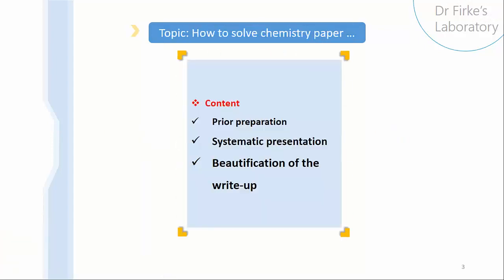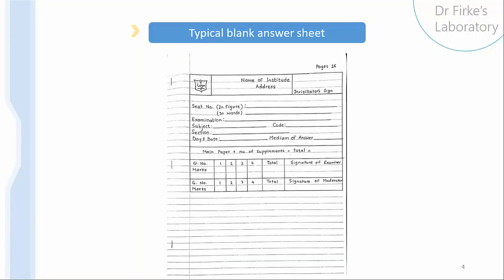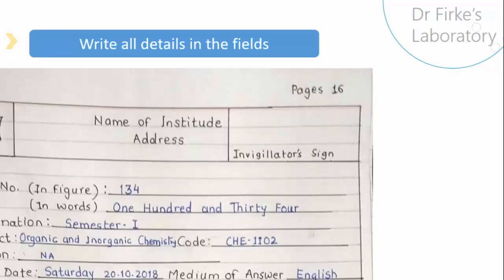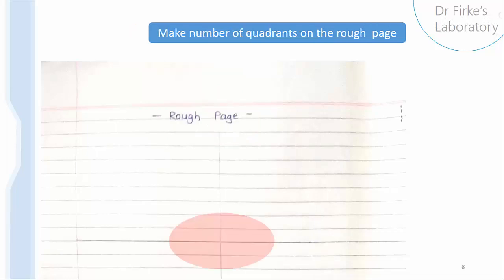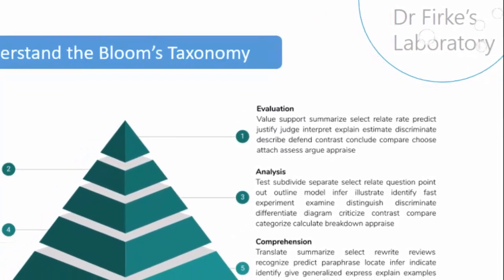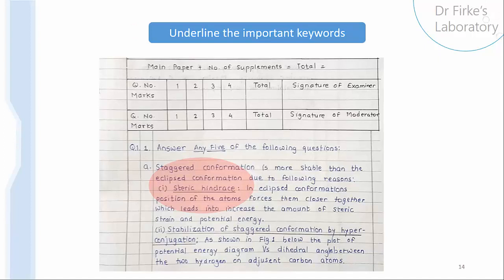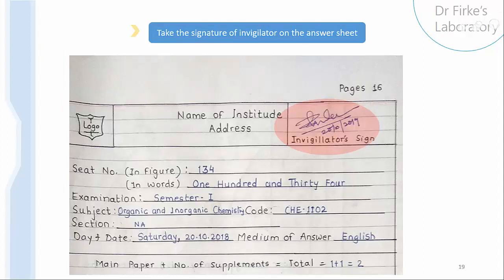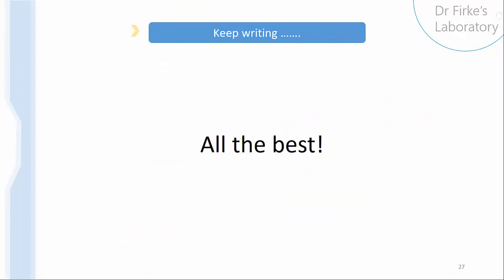How to solve chemistry theory paper for class 11 and 12, BSc, MSc, class 10 by Dr Narayan Firke.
In this video, the techniques used are applicable for chemistry as well as other subjects with little modification.
The techniques discussed in this video are subject to change concerning the examination pattern, learning outcomes and the assessment scheme of the institute.

2
Introduction
3
The video is divided into three parts:
• Prior preparation
• Systematic presentation
• Beautification of the write-up
Prior preparation refers to the preparation that is to be done before receiving the question paper. Generally, the answer sheet is given 5-10 minutes before. This step lets you know what are the things you have to perform in a given time.
The systematic presentation gives you details on the writing, presentation and does and don’ts of the answering.
Beautification of the write-up is important to grab the attention of the examiner to the answer you have written. In a glimpse, the examiner should know that you have understood the concept thoroughly. This session also allows you to rectify the minor mistakes.
4
A typical answer sheet looks like this
Where you need to enter your information, for example, seat number in the figure and words, examination, subject, section, subject code, date and day, Medium of an answer, etc.
Do not write your name on the answer sheet it may disqualify for the examination. As it violates the confidentiality of the writer.
5
Fill all the information correctly with good handwriting. Do this part first, if something goes wrong then you can replace the answer sheet. However, attempt that you will not need to change the answer sheet. Write with only one colour ink on this section. Do not overwrite.
6
Make the three-line margin on the left side of the answer sheet, whereas on the right you can draw the one-line margin.
The right side margin can use to denotes the number of marks for which a particular question has been asked.
7
Declare the last page as rough page, this is required for making sums and other rough work while answering the questions.
8
Divide this rough page into the number of quadrants, this will let miniature planner for all the questions.
9 and 10
Read the whole question paper. While reading the question paper from start to end, your subconscious mind starts thinking on all the questions at once and this will give you more advantage in writing the answers. This also saves you precious time in the examination.
11
Let us see what you need to understand from the question verbs seen in the question paper.
To understand what is asked in the question and what answer is expected
Bloom’s taxonomy
This model classifies educational learning objectives into the level of complexity and specificity. This model was named after Benjamin Bloom.

The base of the pyramid is
Knowledge: This will test your ability to remember or recognizing answer, the basic concept, facts or term.
Comprehension: This will test your ability to demonstrating and understanding facts.
Application: It involves solving a problem with the help of acquired knowledge.
Analysis: involves examining the information and breaking it into parts.

Synthesis includes building structure diverse elements.
Evaluation involves making judgements from the available information.
From these verbs, you have to understand what is asked? What is expected and how much should be the length of the answer for the particular question. Make a virtual plan for all possible questions.
12
Write the hints, formula. Draw the diagram that you remember at that instant. Plan your answer and sequence in the micro note.
13
Now, it is time to present the knowledge that you have acquired within the days before examinations. Start the answering sequentially.
14
Underline the keywords, that you think important as far as the evaluation of the answer is a concern.
15
While answering the question make use of a neat diagram, wherever its applicable. This diagram should be neat and labelled. The plot should be proper with legends and title.
16
In a few questions, you may need to write the reaction and formulae. If you are confident then and then only write mechanism of the reactions else, it creates a negative impression.
Defines all the variable use in the formula with their SI unit.
17
Wherever the answer is obtained with the number of sequential steps, then here it is important to write the answer with the step.
18
If you are not sure about your answer, then leave some space for it and keep it aside for the try. Here do not disturb the sequence of the answering. Otherwise, this creates a lot of chaos while examining these answers.
19
Make sure that your answer sheet has been signed by the invigilator, this is one of the important steps as far as the validity of the document is a concern.
20
Also, don’t forget to write the total number of supplements attached.
21
Tie the supplements.
22
Recheck the whole answer sheet once and rectify.